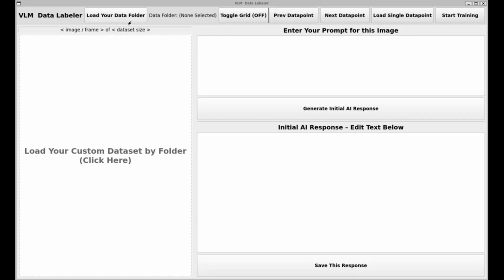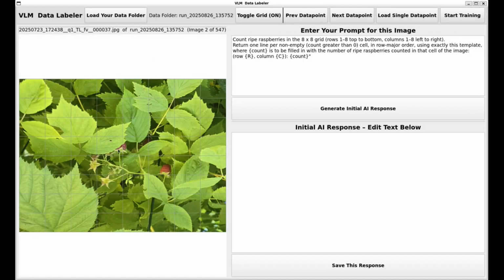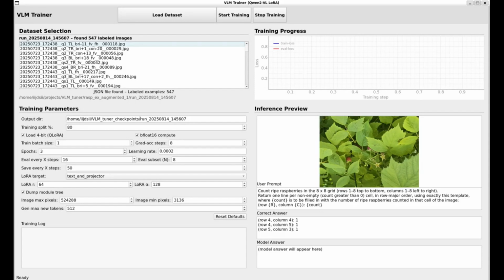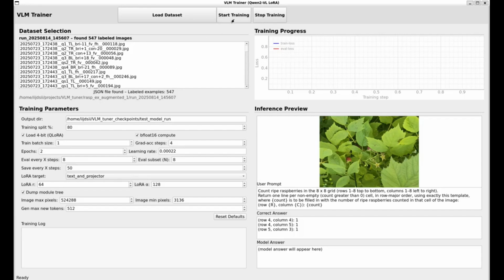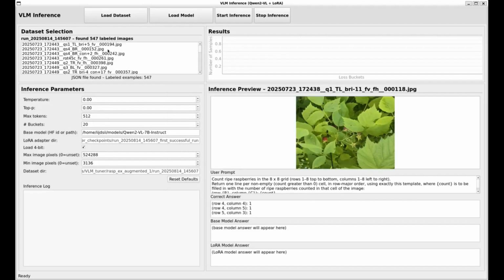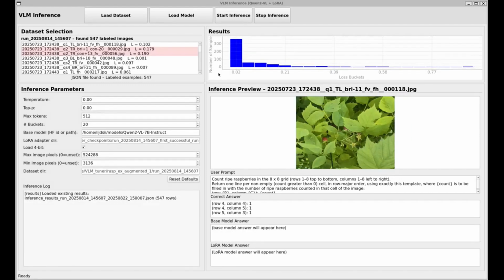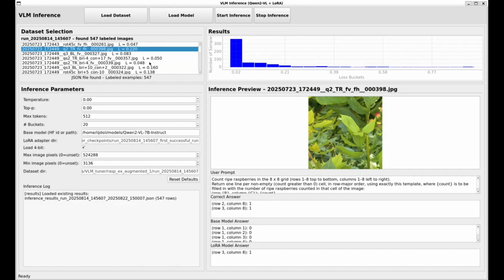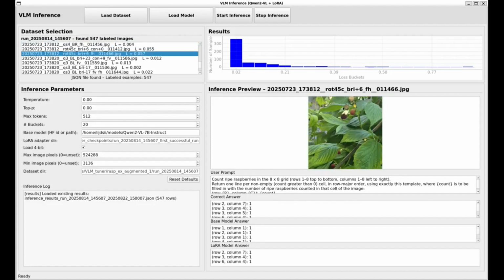VLMT Project Demo - Vision Language Model Tuner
A demo video showcasing a small project I developed to explore VLMs: the Vision Language Model Tuner. Using a series of 3 GUI programs, the VLMT project goes from data labeling, to LoRA model finetune training, to inference testing.